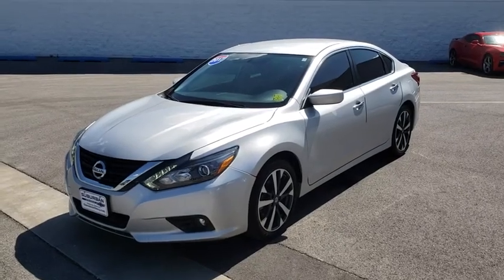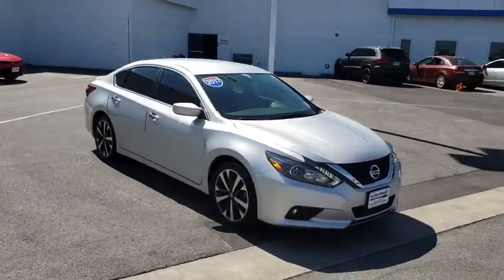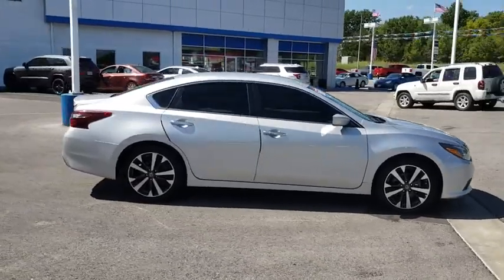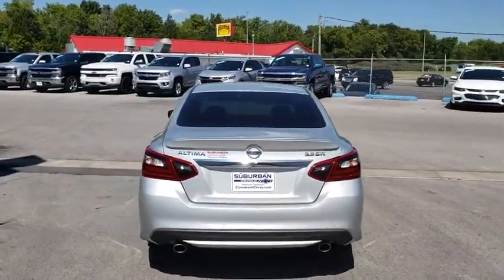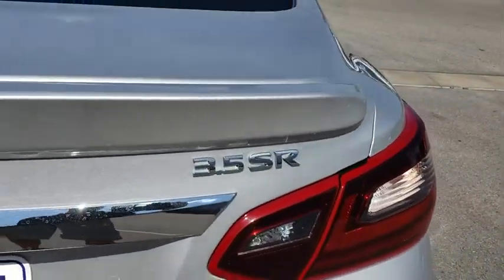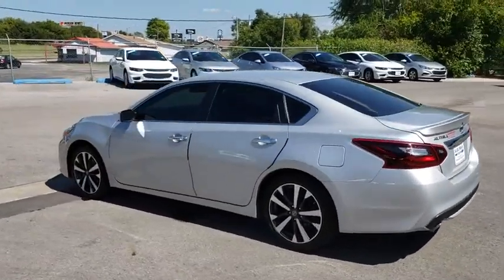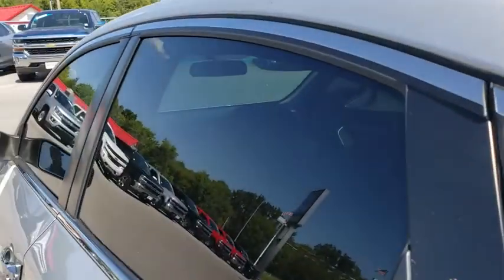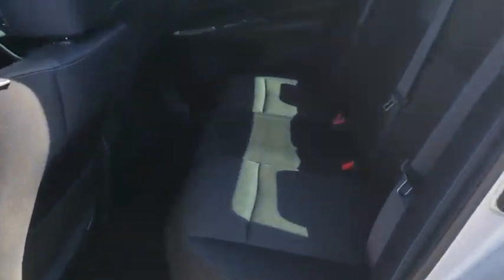2017 Nissan Altima Owasso, Tulsa, Claremore, Pryor, Broken Arrow, OK U588820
Brilliant Silver Used 2017 Nissan Altima available in Owasso, Oklahoma at Suburban Chevrolet. Servicing the Tulsa, Claremore, Pryor, Broken Arrow, OK area.
2017 Nissan Altima 3.5 SL - Stock#: U588820 - VIN#: 1N4BL3AP8HC192720

Suburban Chevrolet
1300 S Lynn Riggs Blvd

**CERTIFIED BY CARFAX NO ACCIDENTS**, **CERTIFIED BY CARFAX ONE OWNER**, **KEYLESS ENTRY**, **LEATHER INTERIOR**, **SAVE MORE $$ IN CLAREMORE**, **SMALL TOWN PRICES WITH BIG CITY INVENTORY**, **WE DELIVER ANYWHERE**, **POWER WINDOWS**, CVT with Xtronic.Brilliant Silver Altima 3.5 SR 3.5L V6 DOHC 24V FWDReviews:* Engines and transmissions deliver strong acceleration and quick responses; excellent fuel economy for a sedan of its size; front seats are some of the most comfortable in the class. Source: Edmunds